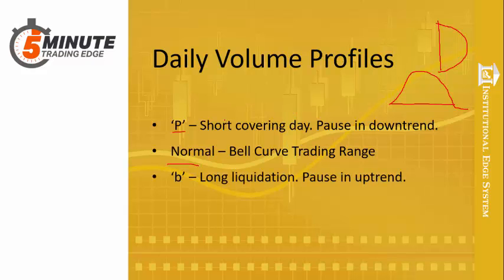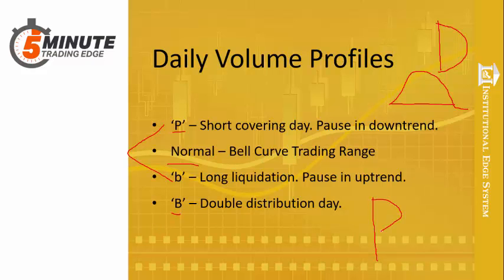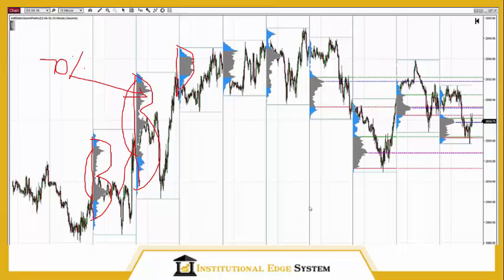Managing Price Eruptions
When price is about to explode, you can plot entries on the right side of price by monitoring daily profiles.  Like the smoke coming from Mount St. Helens before the massive eruption, you can use this to determine they type of trading day you’ll be dealing with.